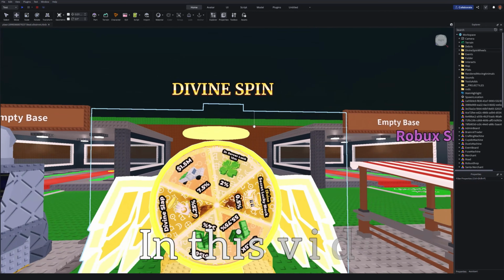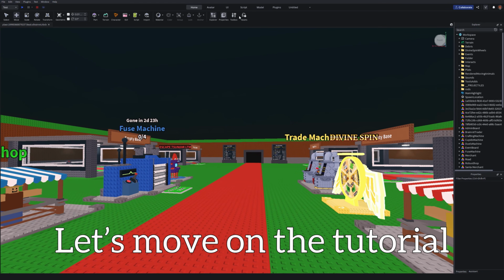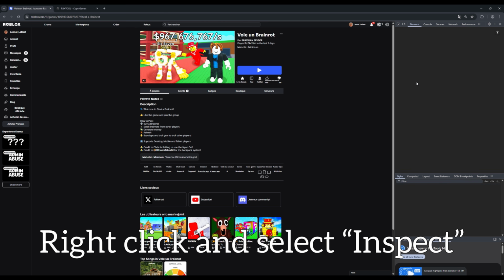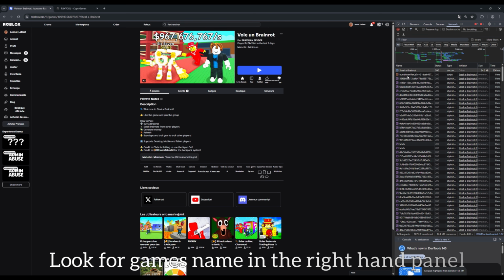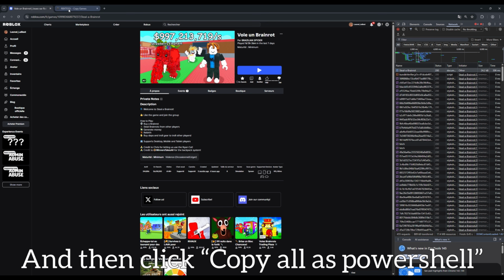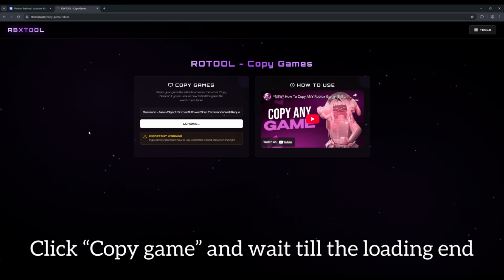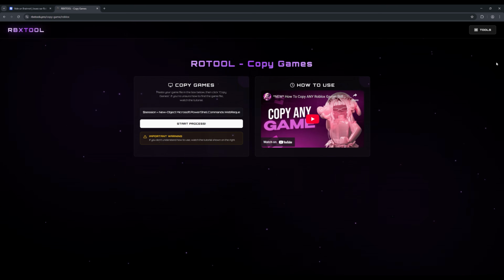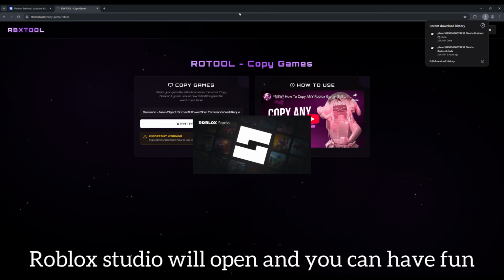[NEW] Steal a Brainrot UNCOPYLOCKED | How TO Copy ANY Roblox Game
Pls notice me if site down for i can up it, thanks ❤️